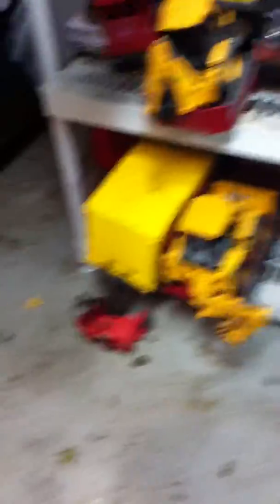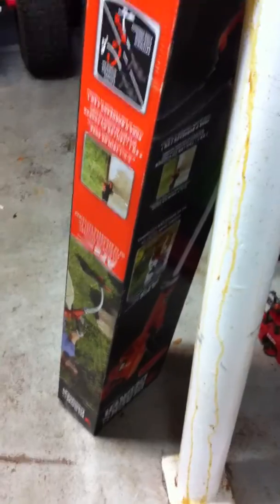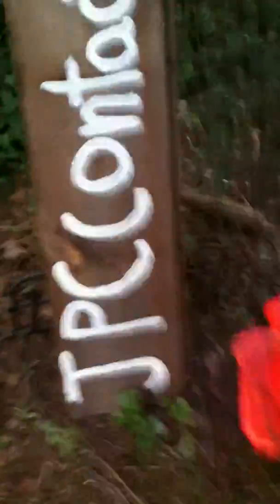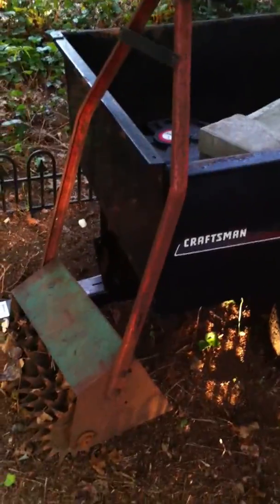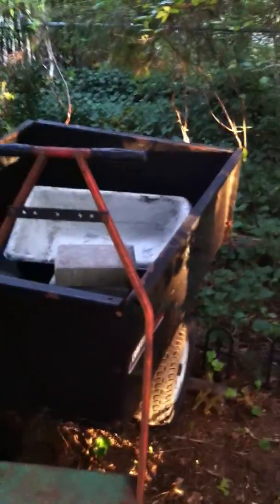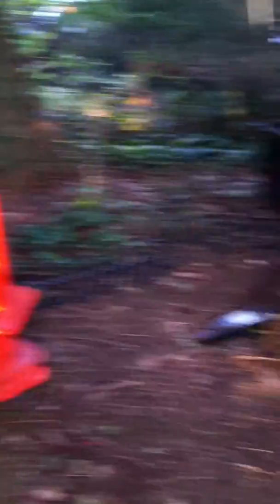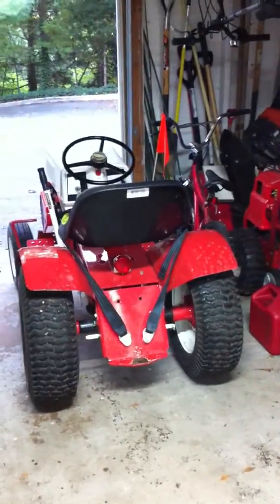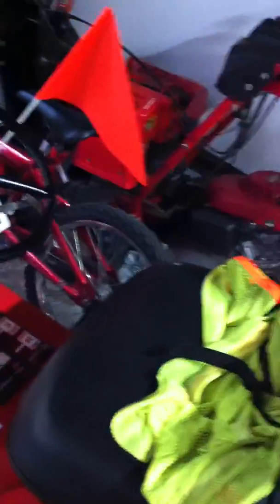update on trucks jobs equipment break downs